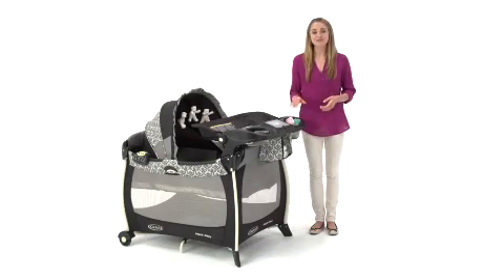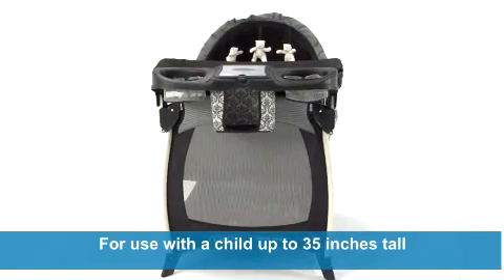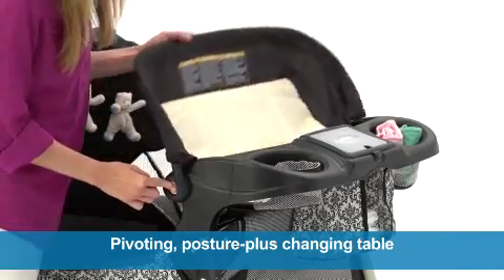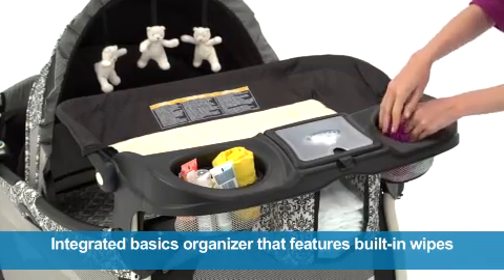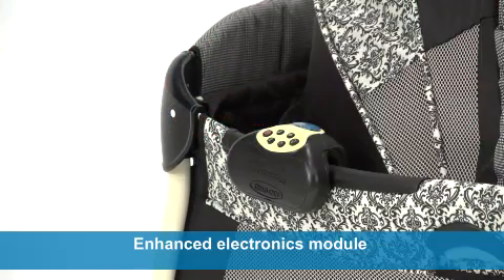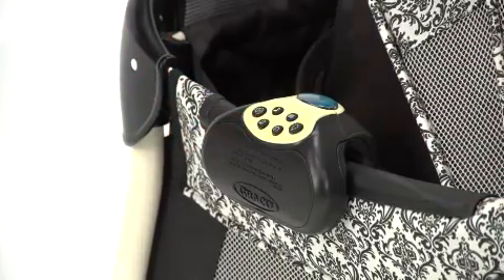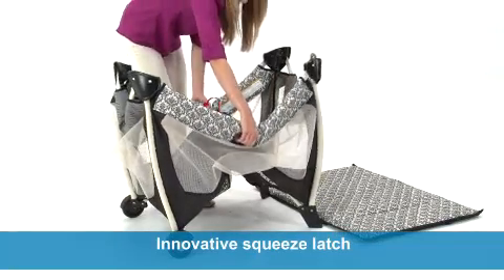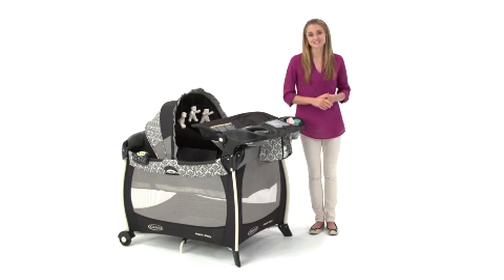Graco Silhouette Pack 'n Play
- Airy mesh on all sides provides maximum ventilation
- Convenient carrying bag for no-fuss travel and storage
- Warranty: One Year Graco manufacturer warranty against product defects